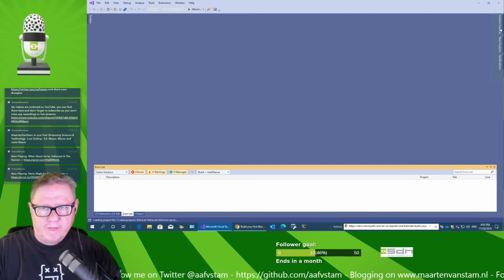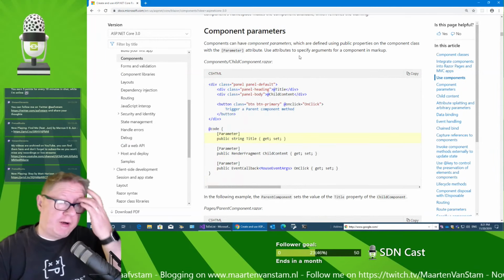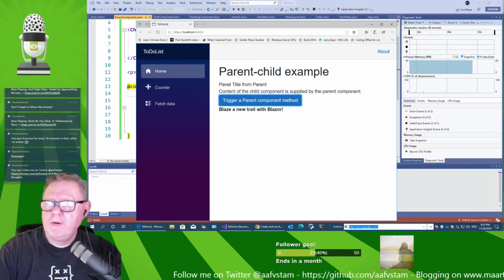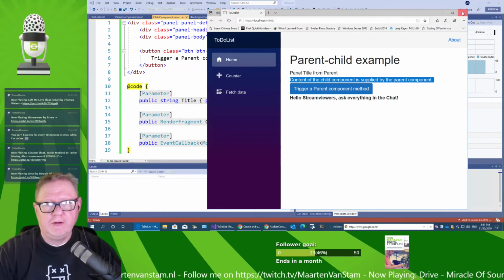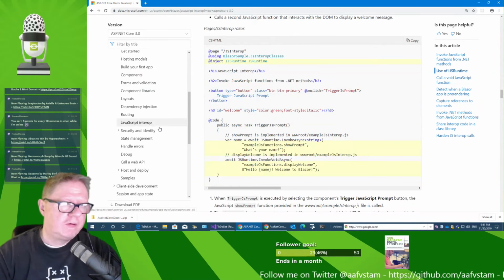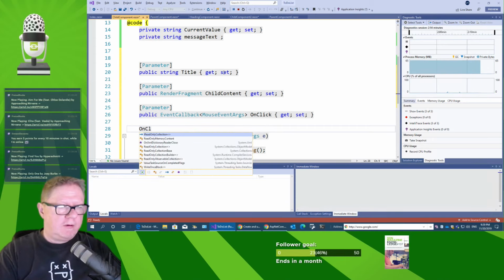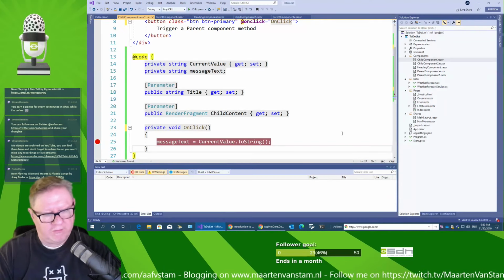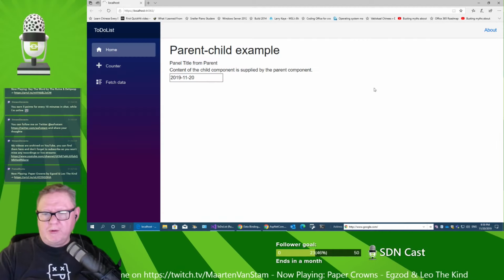Live Coding - E3 - Blazor, Blazor and more Blazor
A new series of streams to have some variations through the week. This new serie will be focusing on Blazor, what is Blazor, how to use it ... let's learn some new technologies!